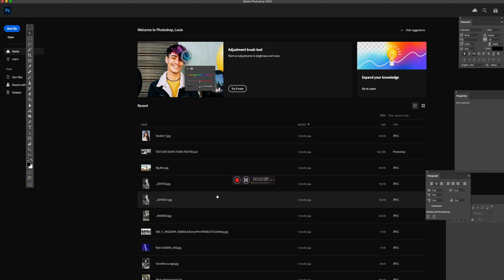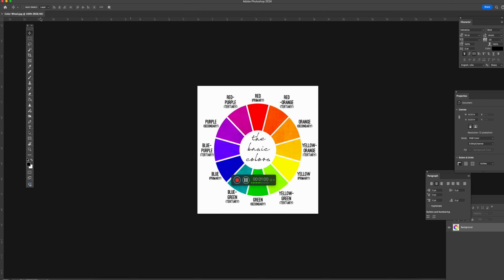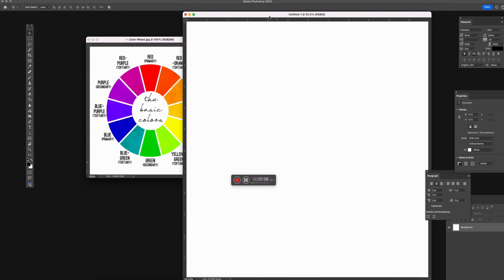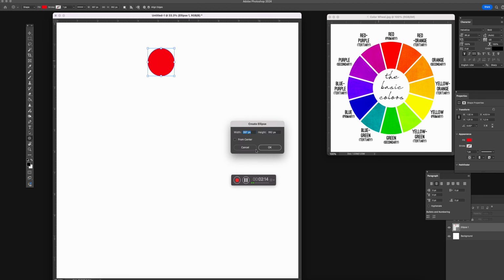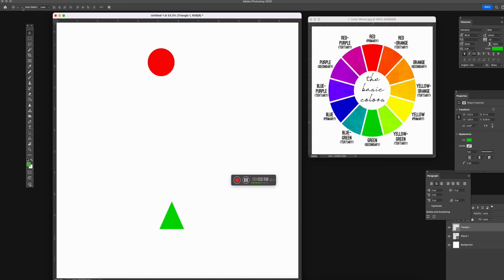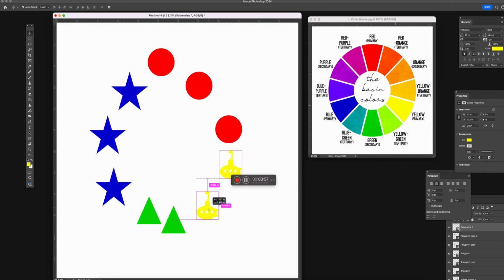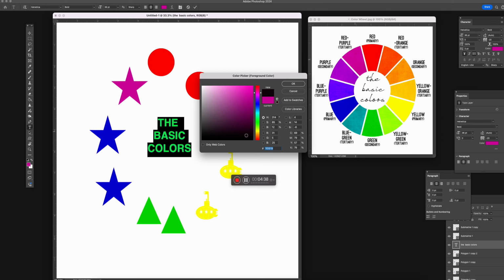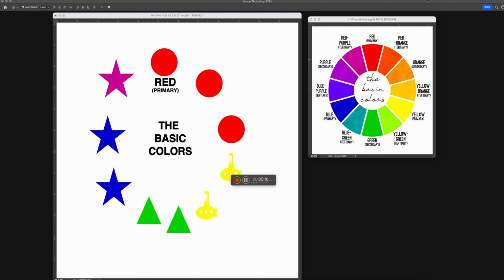Digital Color Wheel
Build a digital color wheel